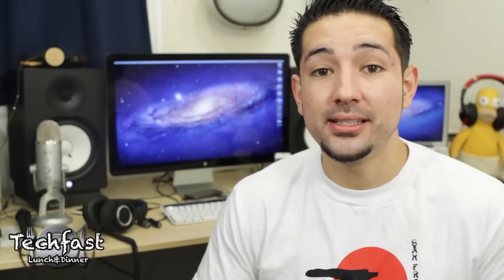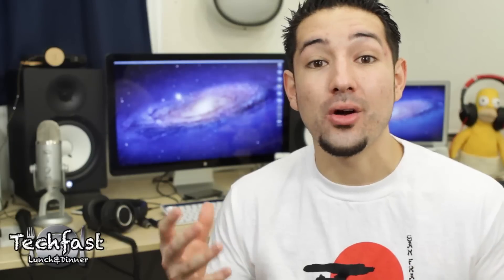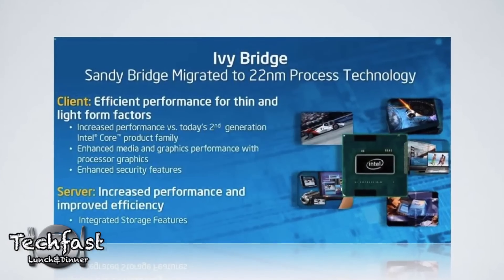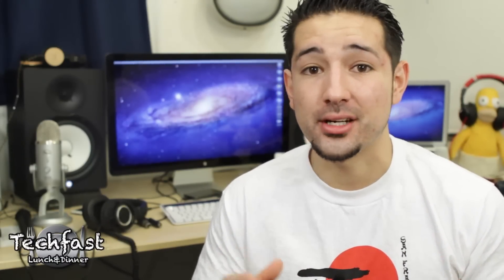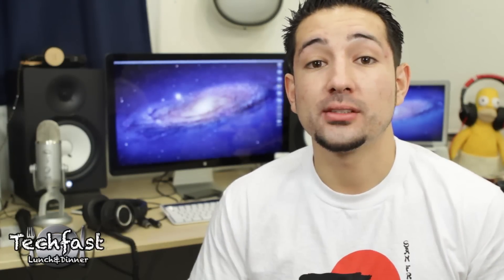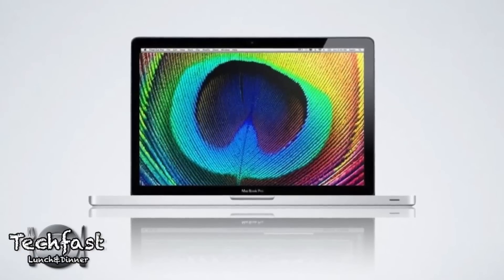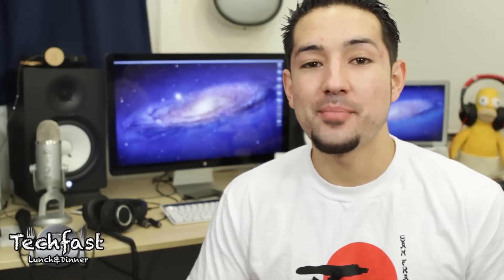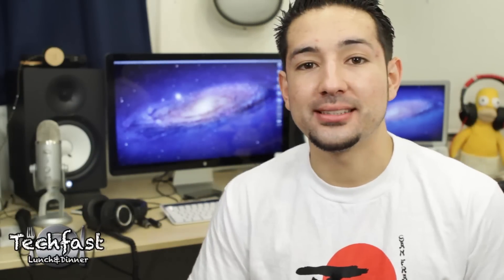2012 MacBook Pro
2012 MacBook Pro Coming Soon - What to Expect

2012 is here and that means new MacBook Pros! Check out the video for the rundown of what we can expect as far as features, specs and release date!

A detailed list of what I use to make my videos!

Computer & Editing

Software: Final Cut Pro X, Logic Pro 9, Keynote & Photoshop CS5

Tags: 2012 MacBook Pro Release Date Features Unibody Redesign MacBook Air Intel Ivy Bridge CPU